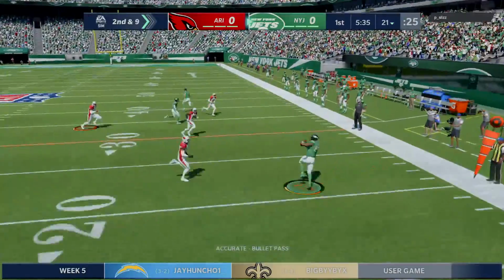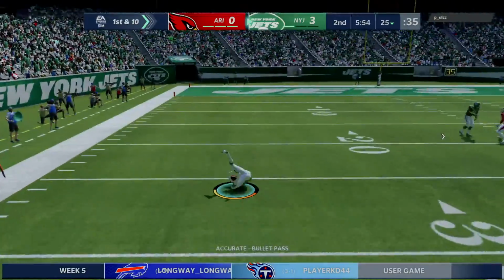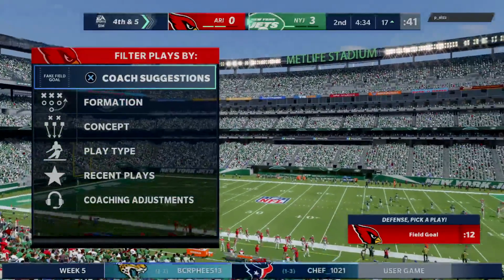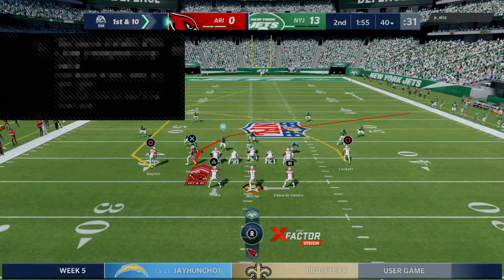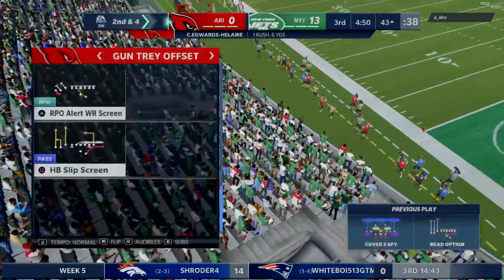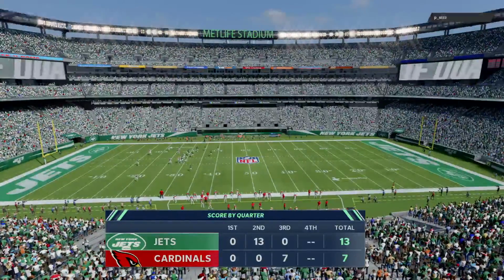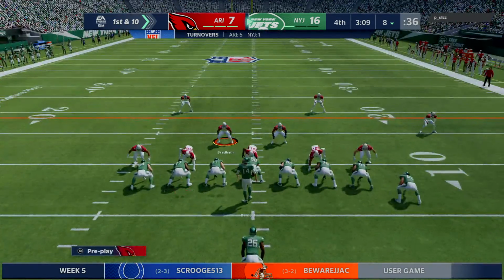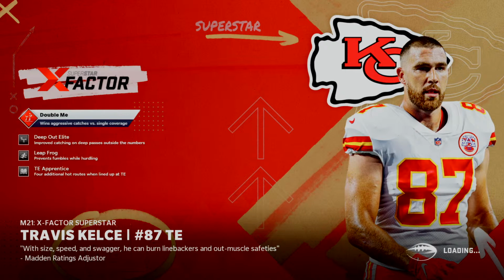IamTA_TheGOD's Live PS4 Broadcast